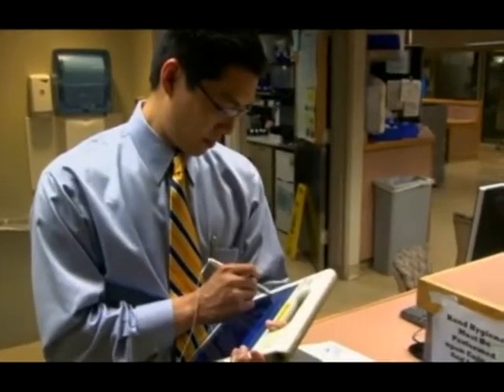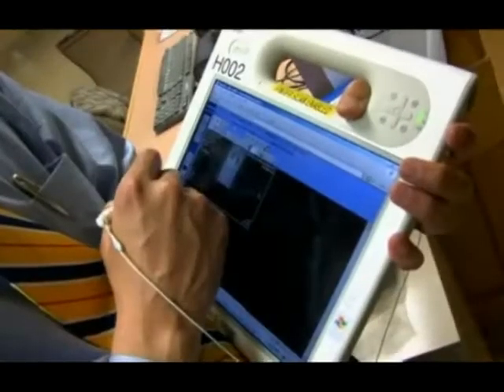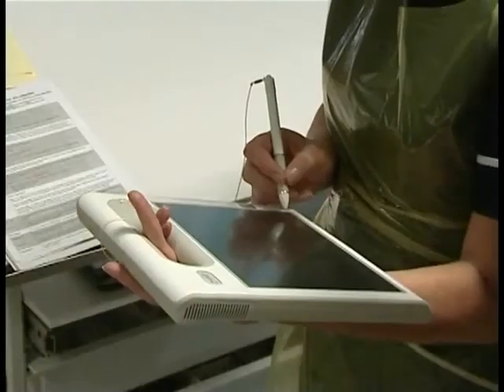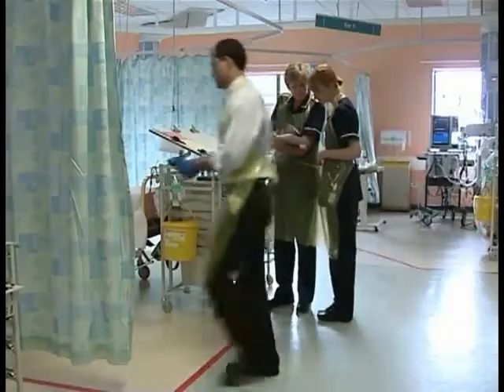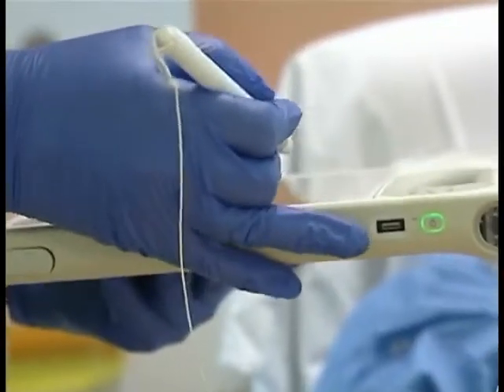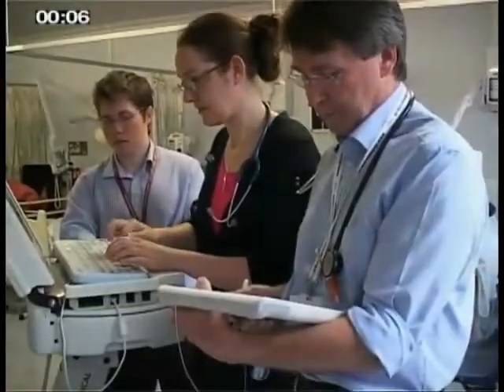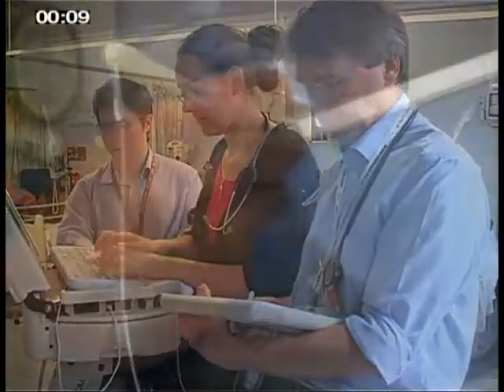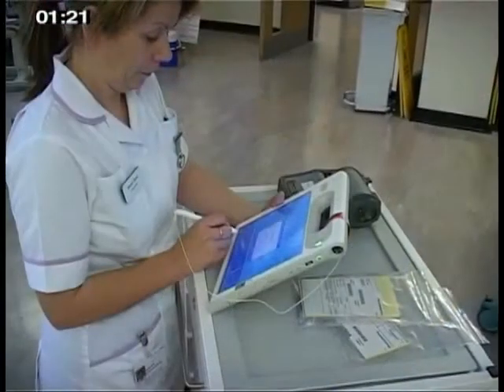Motion Mobility Solutions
For information on mobility service, strategies and solutions contact MediIT on + 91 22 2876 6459 or